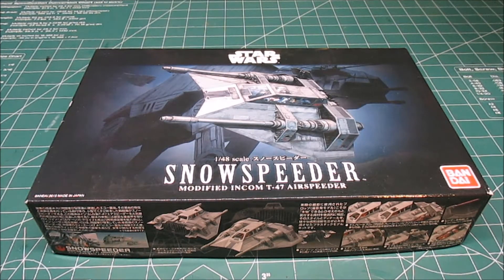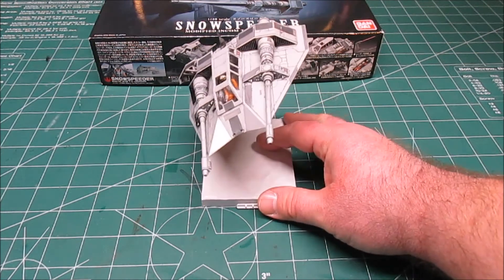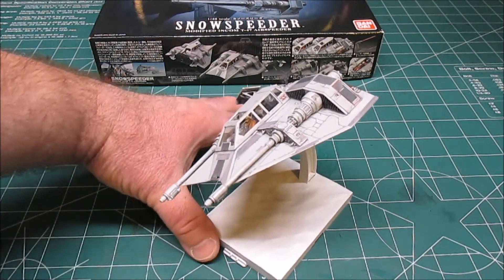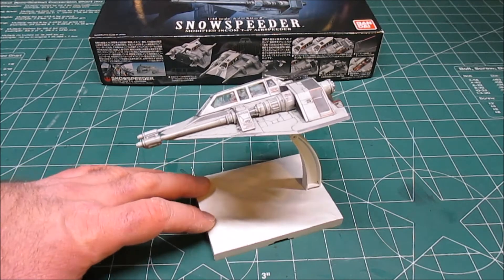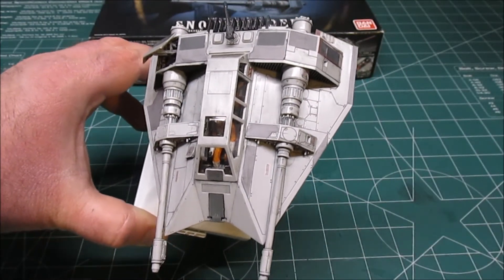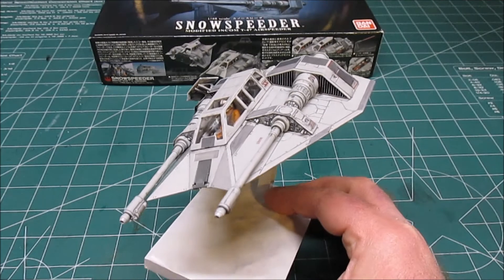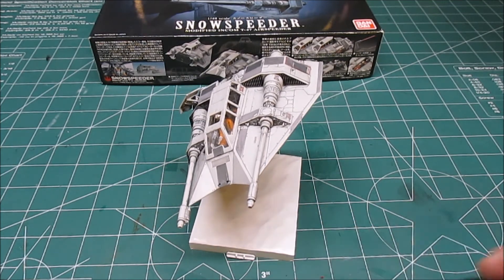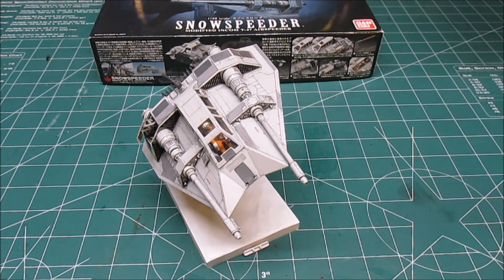Bandai 1/48 Star Wars Snowspeeder Model Kit Build Review